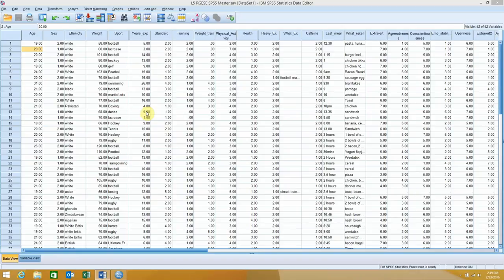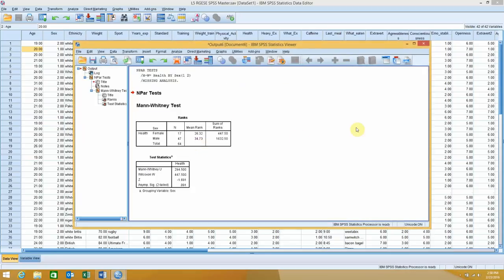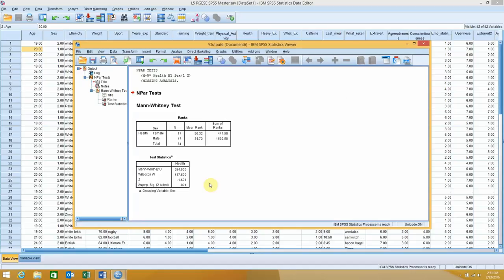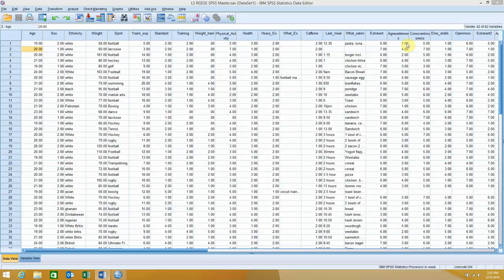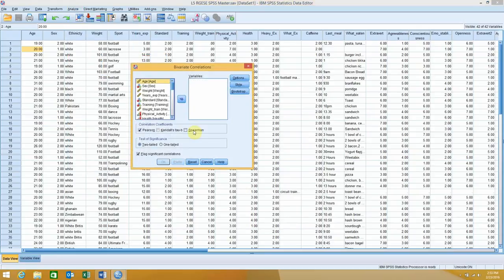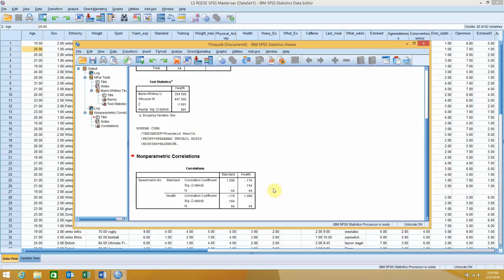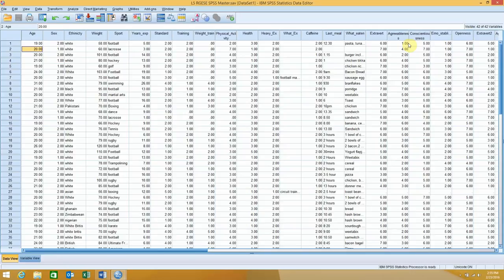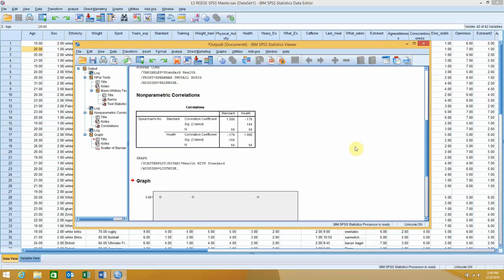Conducting Non Parametric Tests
This video will show you how to conduct a non-parametric t-test and a non-parametric correlation. Make sure you have screened your data before you conduct statistical analyses.